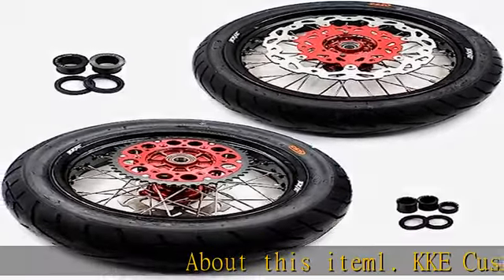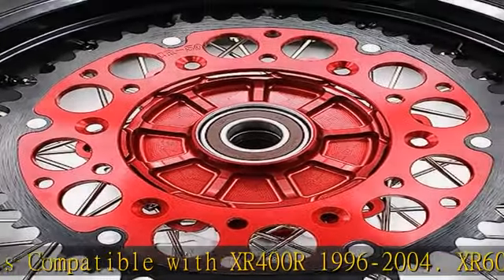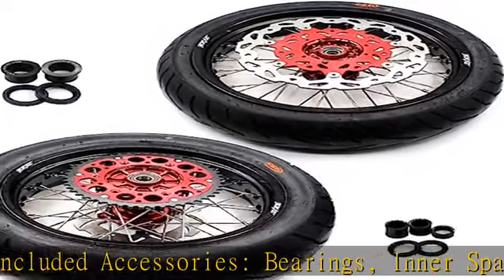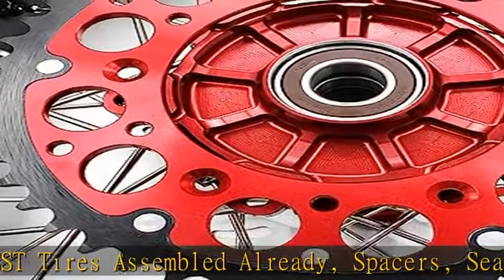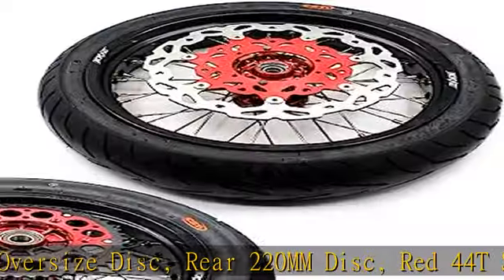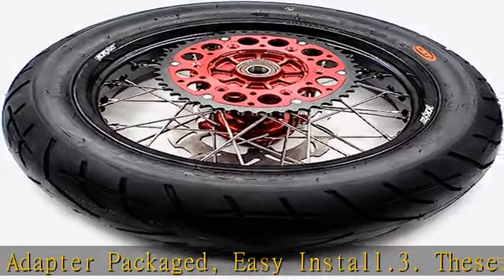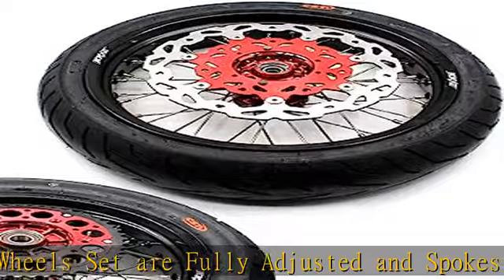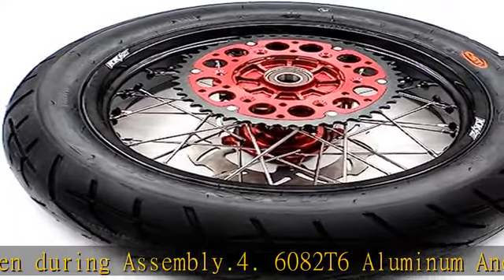KKE 3.5/4.25 Cush Drive Supermoto Wheels fit for XR400R 96-04 XR600R 91-00 Red Hubs Discs CST Tires